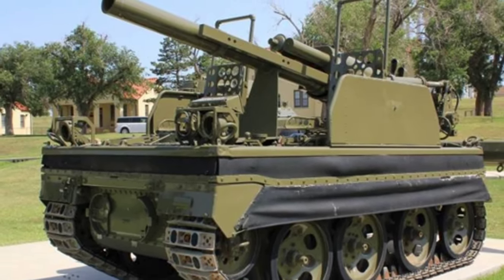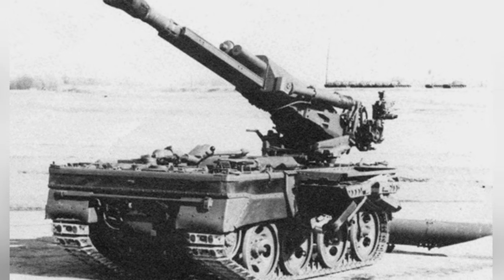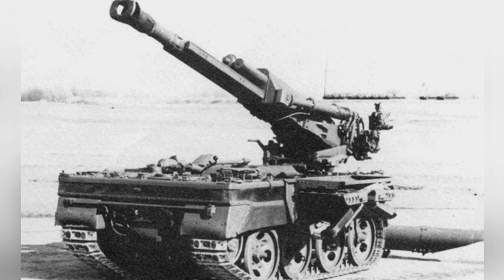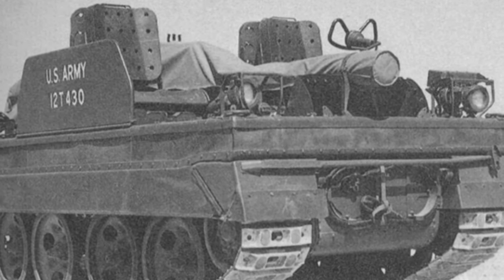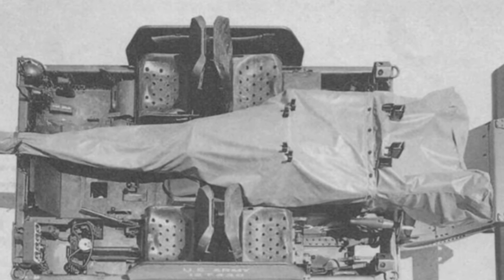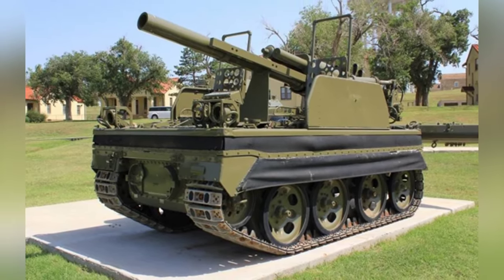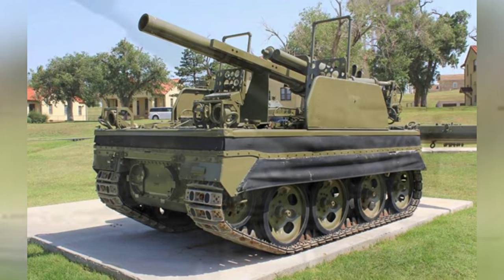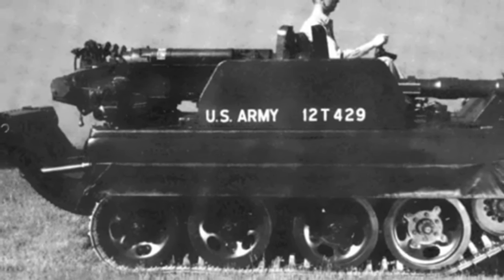XM104 Lightweight Self-Propelled Howitzer: Air Transport Revolution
In the 1950s, the U.S. Army developed the XM104 light self-propelled artillery to address the challenge of quickly deploying armored weapons via air transport, but the vehicle lacked protection and had limited combat capabilities. The project was ultimately closed due to advancements in aircraft technology and the possibility of air transport and airdrop of larger armored weapons.